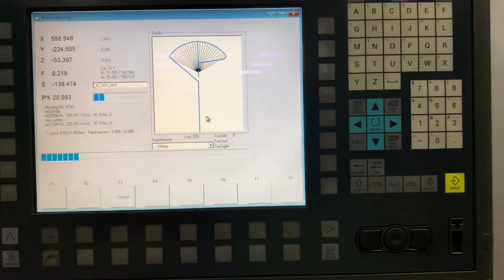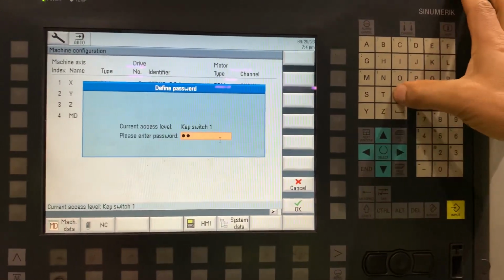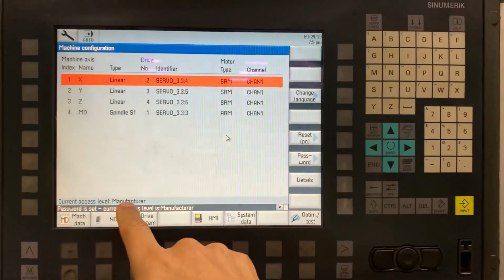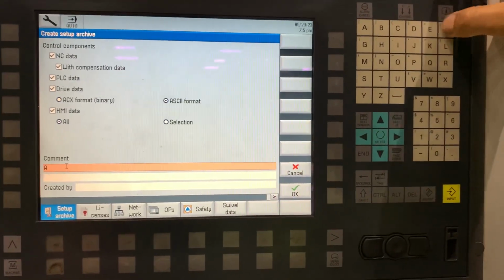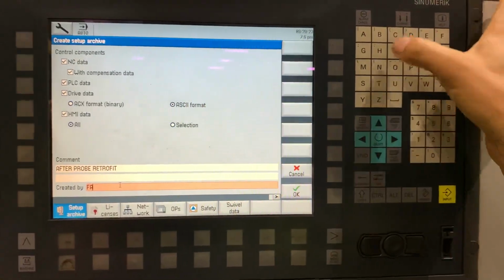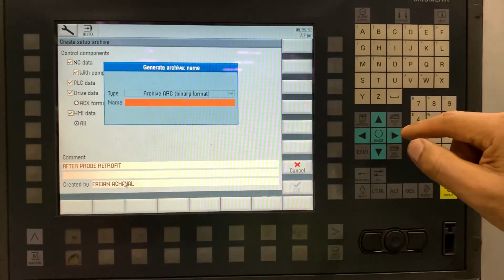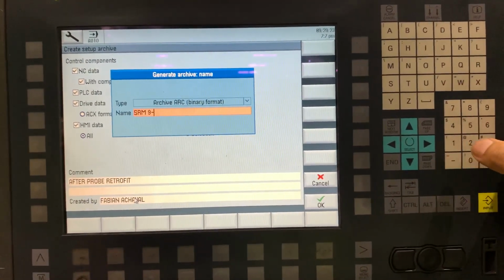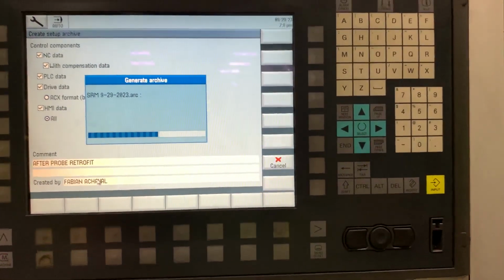Sinumerik 840D sl: how to backup all machine data as an ARC file.